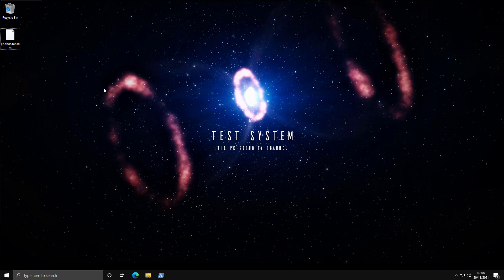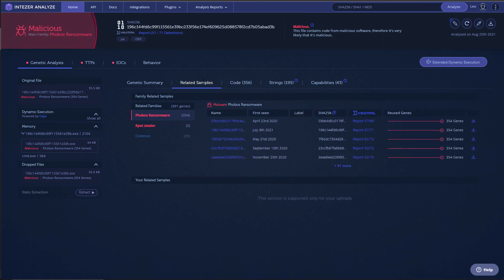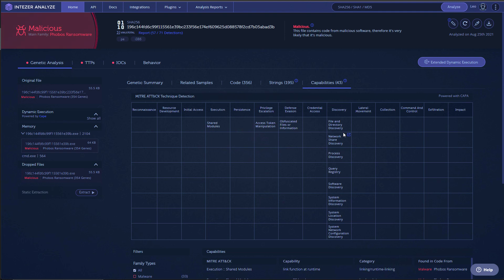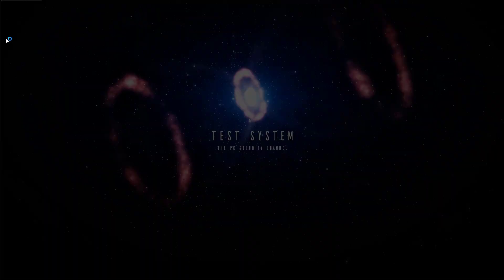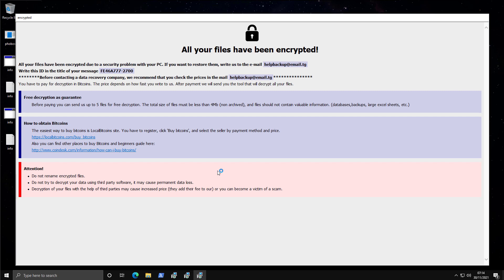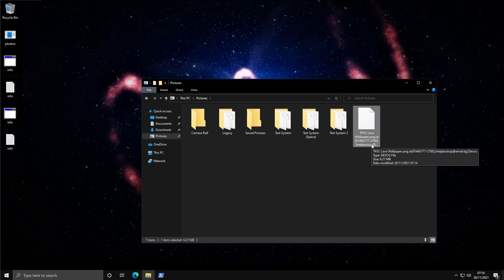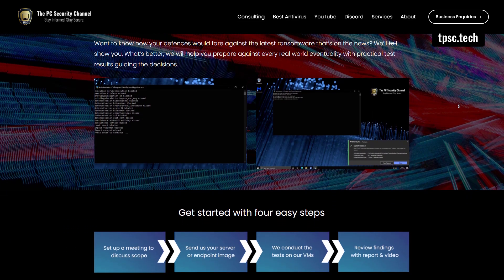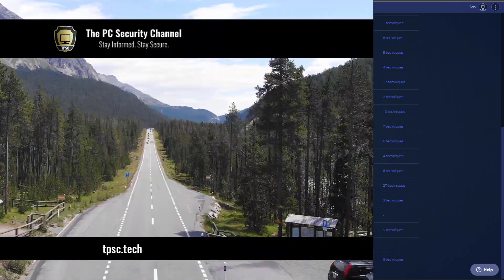Phobos Ransomware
Phobos Ransomware has recently been expanding with many variants such as Devos hitting small-medium business with ransom payouts averaging 7K. This video provides a full analysis and live demonstration of the threat. Don't forget backups and protection.